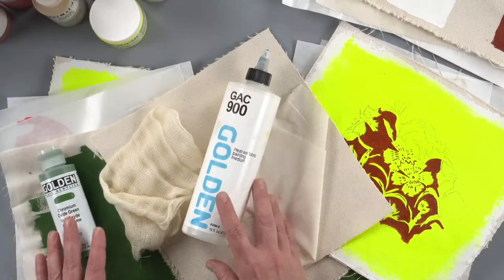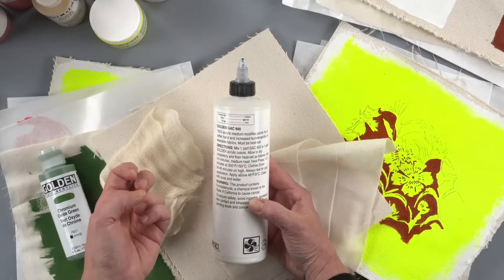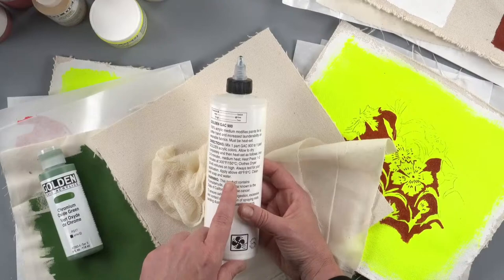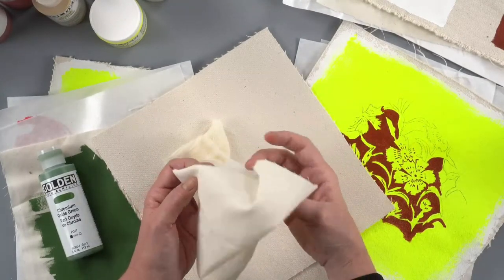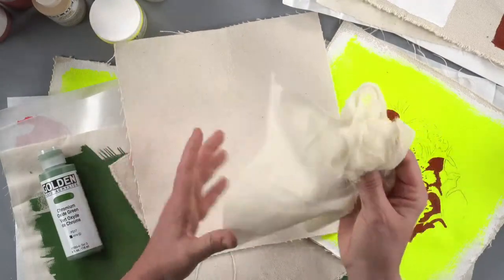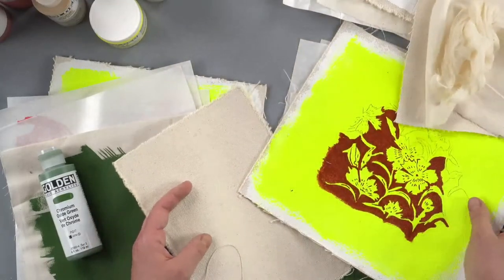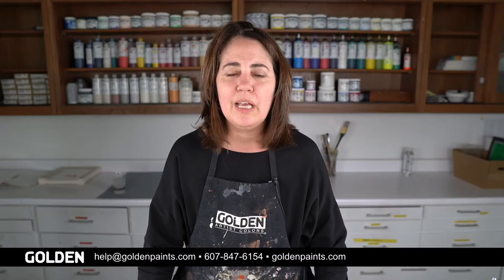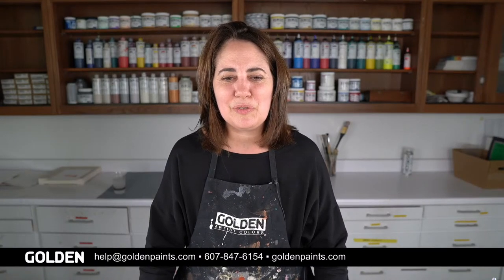Textiles and Wearables with GAC 900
We explore the effect of GAC 900, a heat settable fabric painting medium, on a variety of fabrics and applications in this recording of a livestream from May 26, 2021. Stacy shares examples of fabric with and without GAC 900, including canvas and muslin.